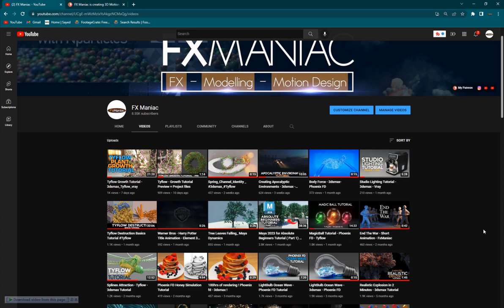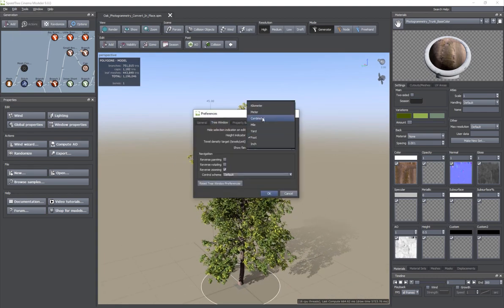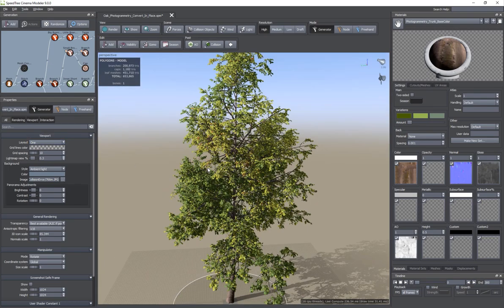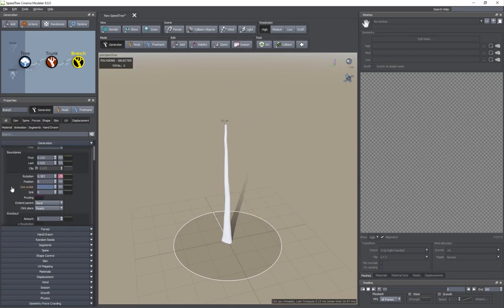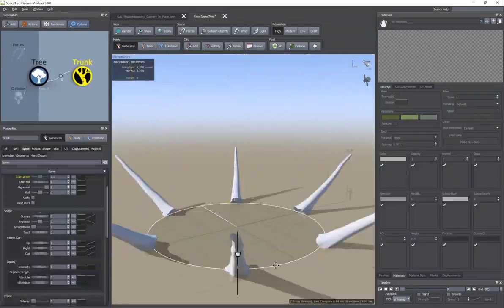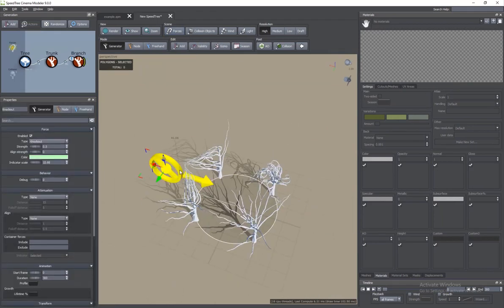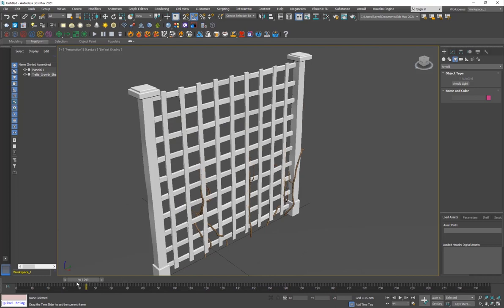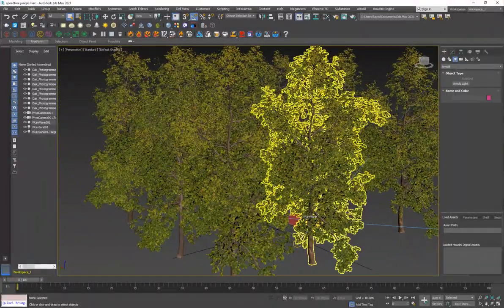SpeedTree_TutorialSeries_Preview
Hello everyone ! Welcome to the SpeedTree Training Series, so This video is a little preview of the features of SpeedTree that we will taking a look at, there's tons of awesome stuff to look forward to, so hope you guys enjoy it and if you want to have early access to the tutorials, subscribe to my patreon page below, Thank you , see you soon!